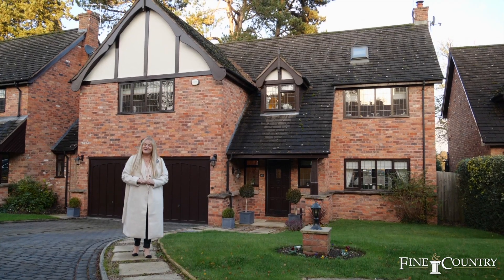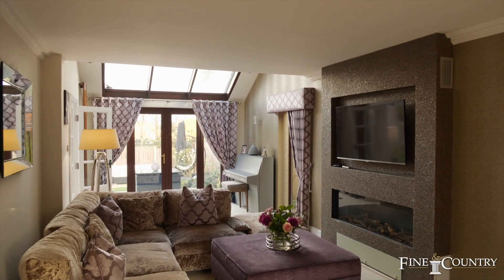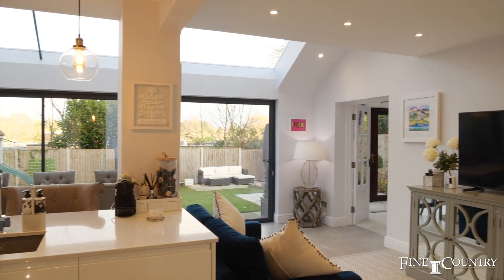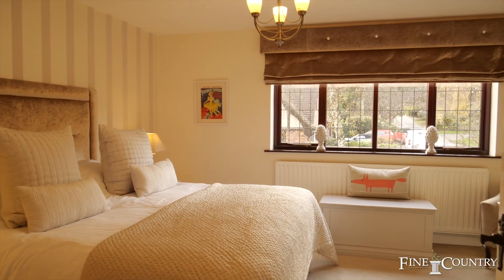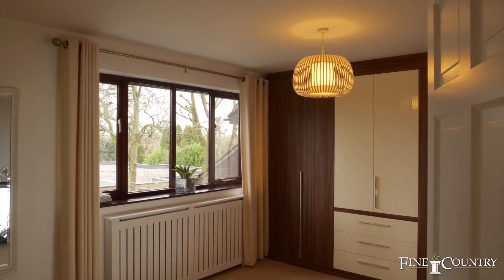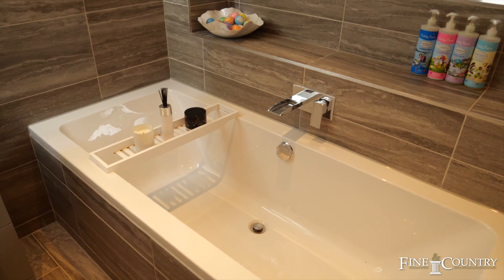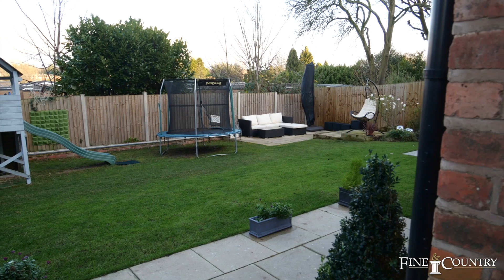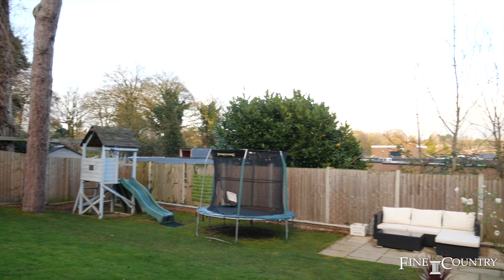10 Keepers Gate - Fine & Country Sutton Coldfield